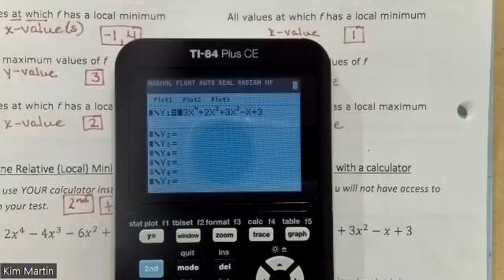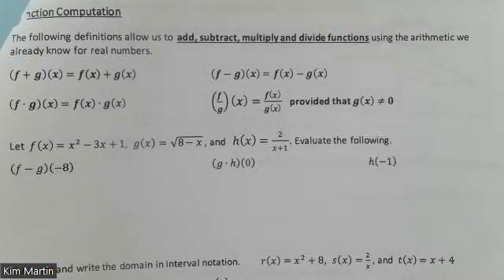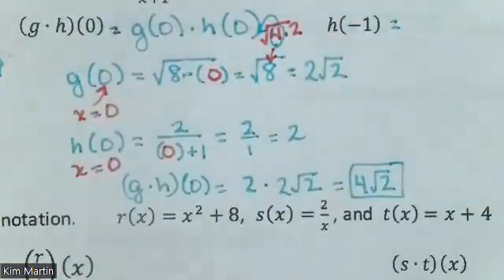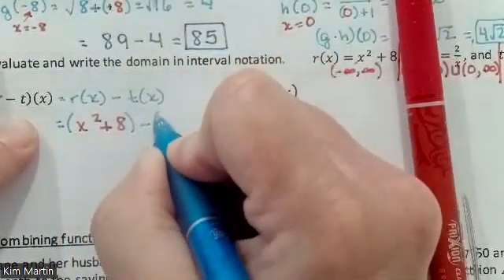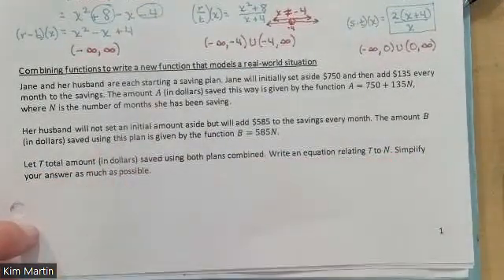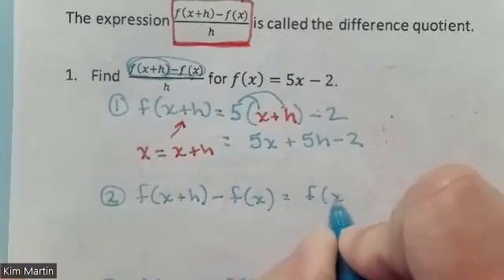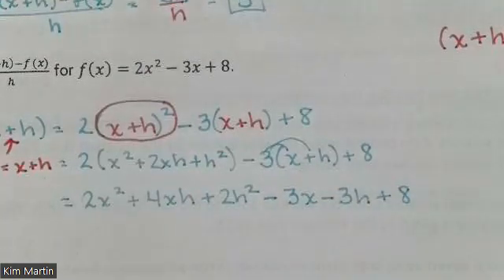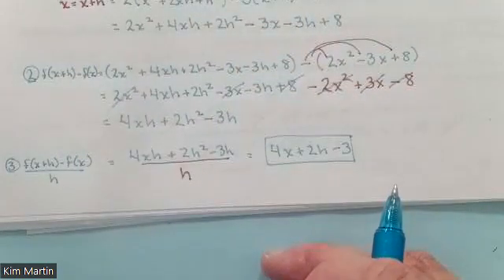Composition of Functions